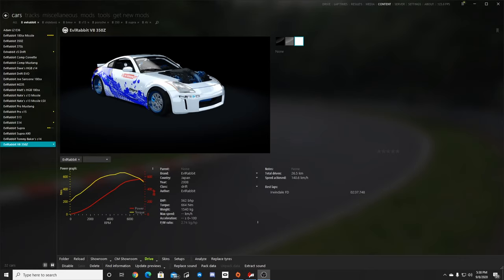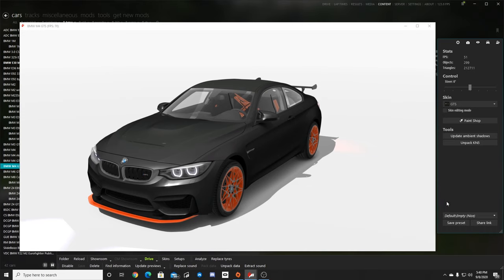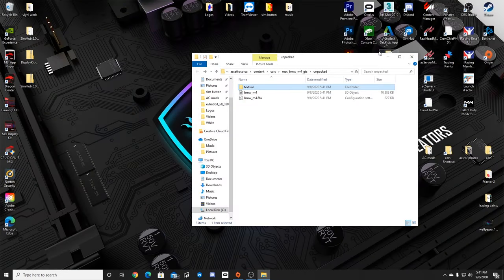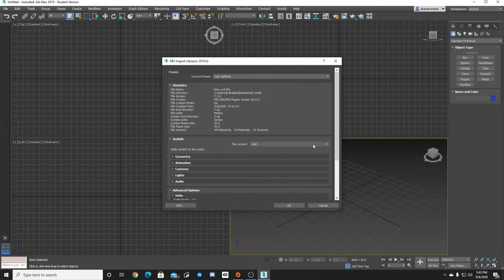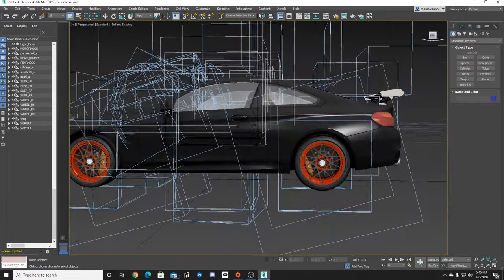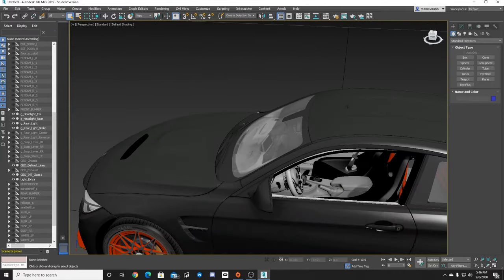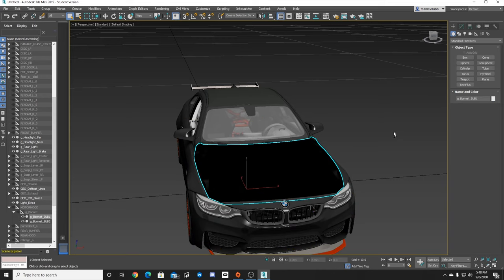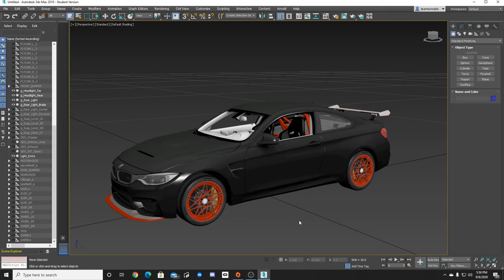How to make a Custom car in Assetto Corsa , (Customizing, Modeling, Importing) Tutorial Ep.1